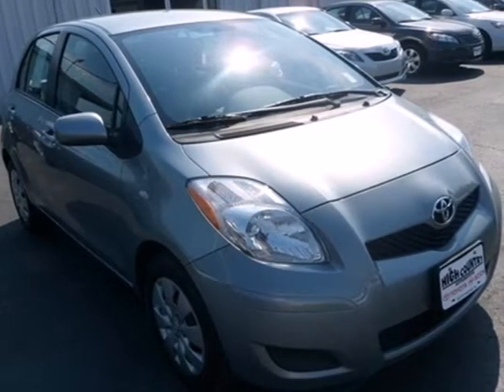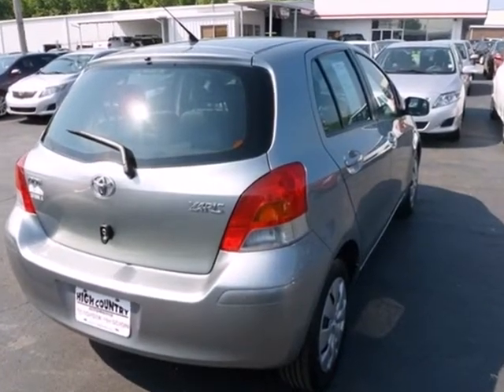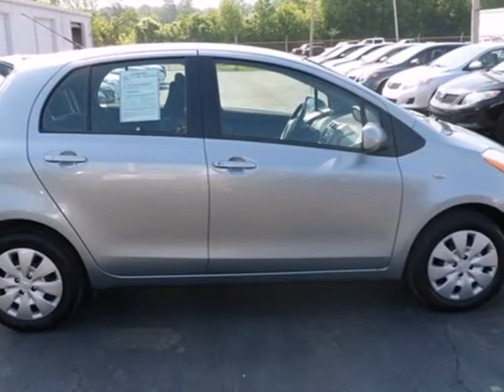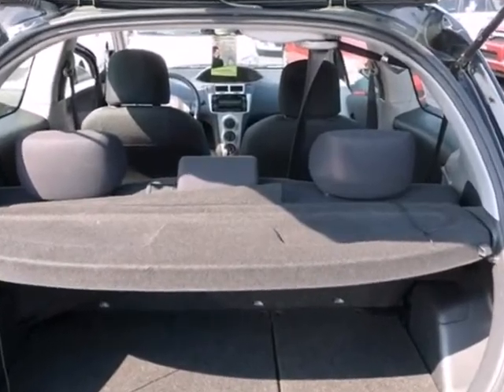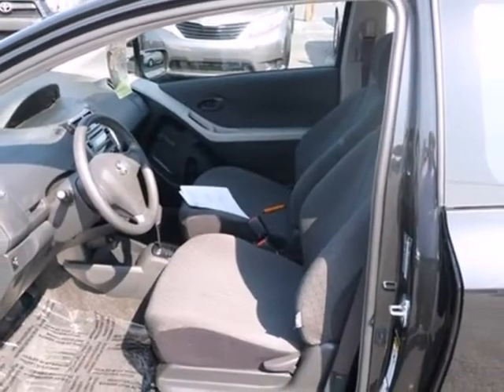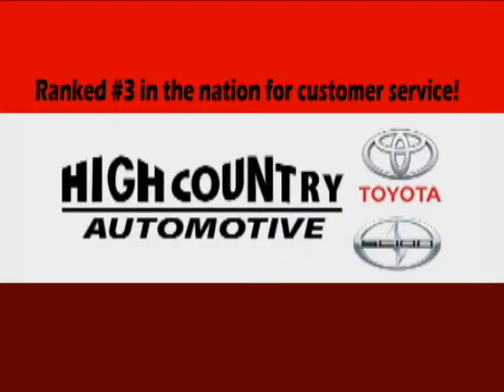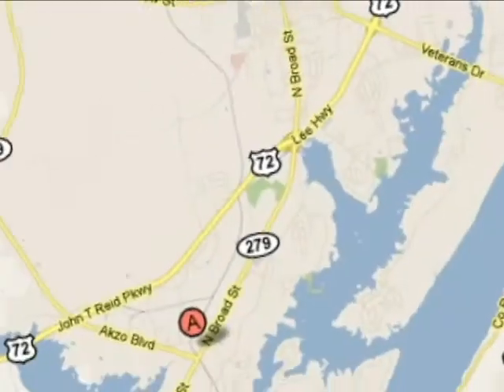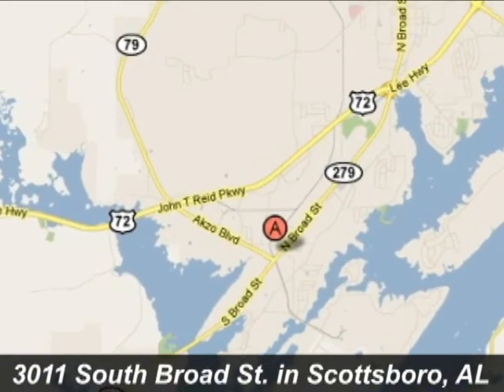2010 Toyota Yaris 11550U in Scottsboro, AL 35769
If you are looking for real value on a great used car, High Country Automotive invites you to come in and test drive this 2010 Toyota Yaris, stock# 11550U. We are conveniently located near Scottsboro, AL and known for our great selection, reliability and quality. Come take a look at this 2010 Toyota Yaris today.

High Country Automotive
3011 S Broad St
Scottsboro AL, 35769

We are High Country Toyota-Scion, proudly serving Scottsboro, Huntsville, Guntersville, Chattanooga or anywhere here in Northeastern Alabama or Southern Tennessee.